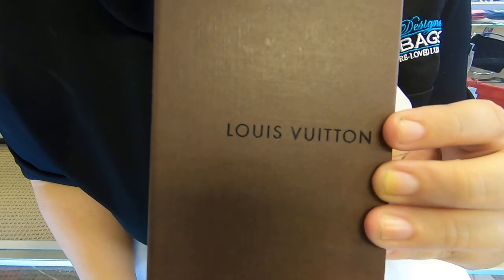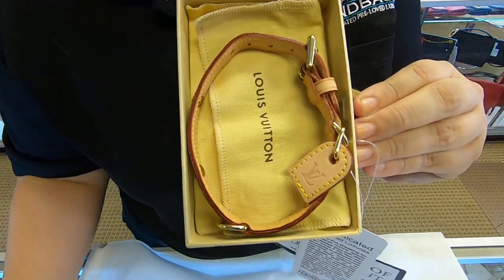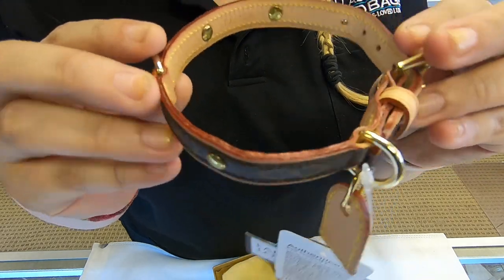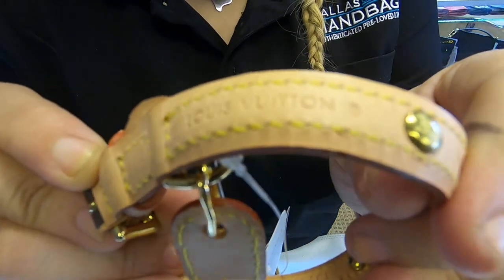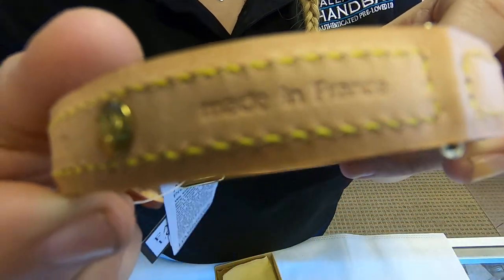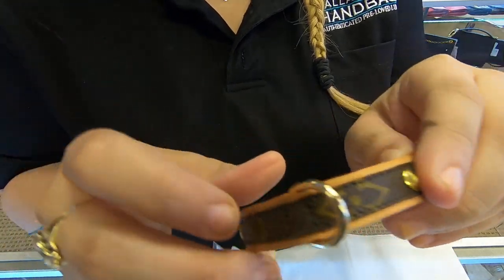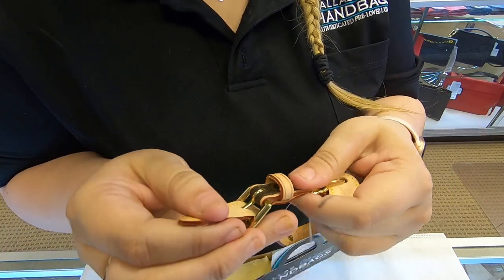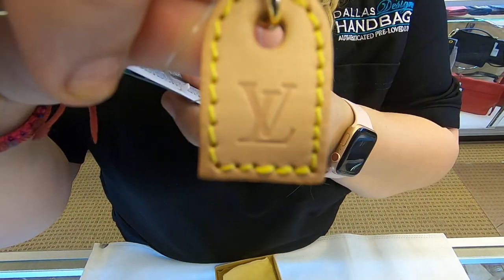LOUIS VUITTON BAXTER PM MONOGRAM CANVAS DOG COLLAR BROWN-REVIEW |PRE-OWNED